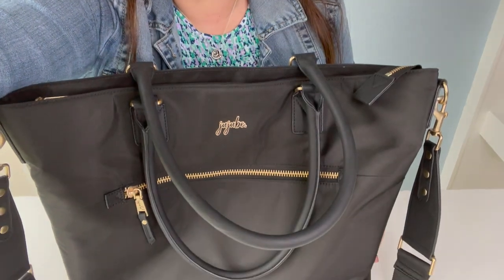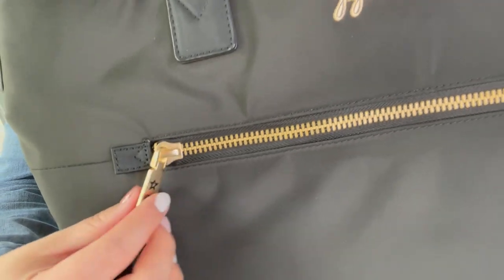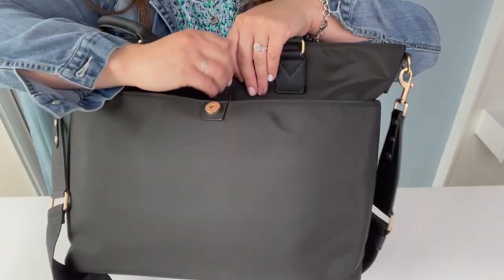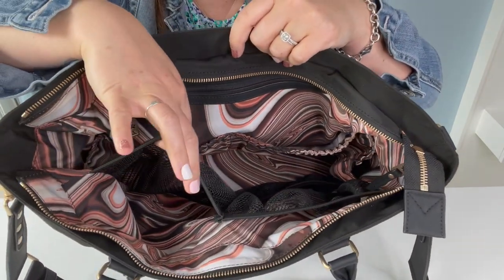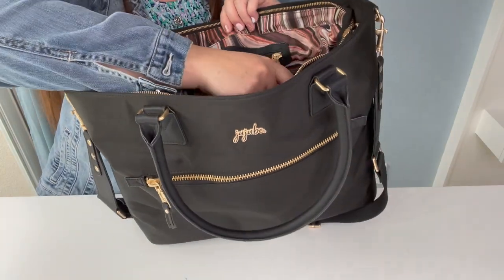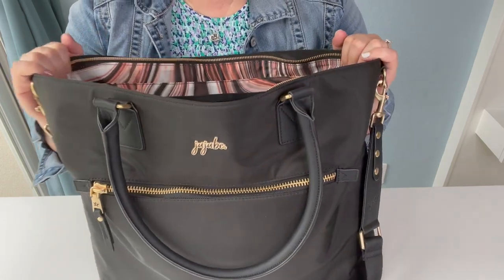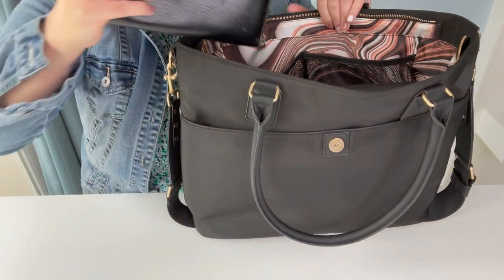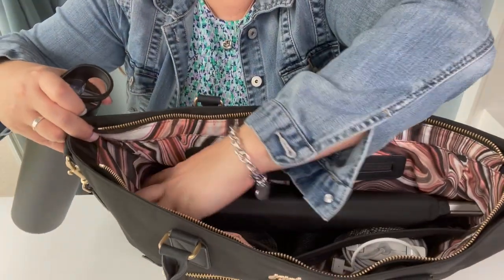JuJuBe | Eco Collection | Eco Tote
JuJuBe's Eco Collection is another industry first! Single use plastic bottles made into bags that will last a lifetime and stay out of land fills!  The Eco Tote was made from 28 single use plastic bottles!